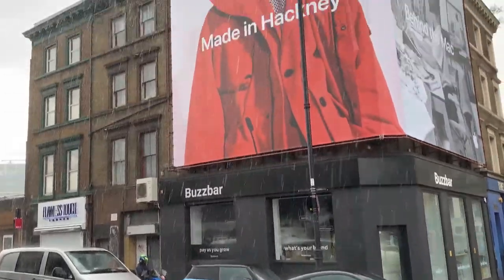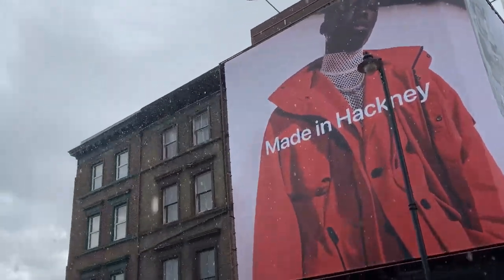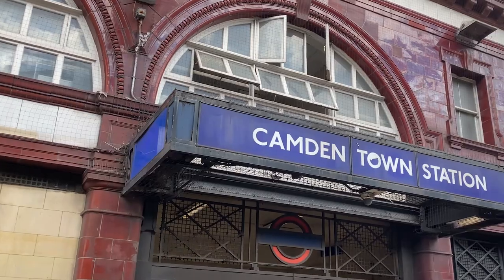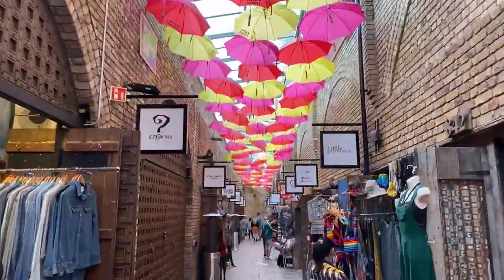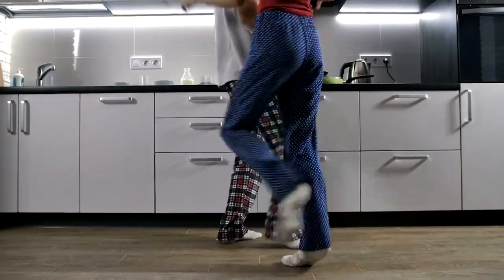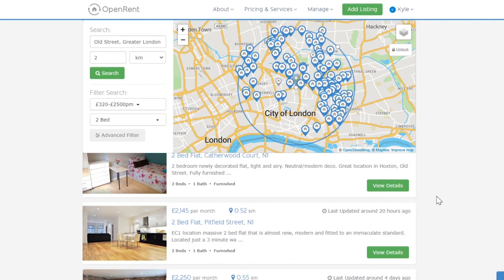What You NEED To Know Before MOVING To LONDON | Tips for Moving To London | Renting in London Tips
HERE Is What You NEED To Know Before MOVING To LONDON! *PART 1* These Tips for Moving To London have been gathered from living here for 10 years and having moved house many times. These Renting in London Tips will give you the insider knowledge that will help you choose where to live in London.

📈 Ending This Month! WEBULL Special "Get 4 FREE Stocks"

📚 Game Changing Books:
The 4 Hour Work Week
Influence - The Power of Persuasion
Money Master The Game
The Little Book of Common Sense Investing

📷 Gear I use to make YouTube videos:
The Phone I Use to Film My Videos
Vocal Microphone
Vlogging Microphone
The Gimbal That Makes The Vids Possible
Smartphone Tripod

This video is Part 1 of my tips for moving to London. These will be very helpful if you are moving to london from the US as an American and will also help you regardless of where you are moving to London from.

❓About Me❓
My name is Kairo and with my Million Dollar Hustle I'm trying to get to a net worth of $1 Million in the next three years! On my Life of Kairo YouTube channel I am sharing everything I learn and succeed/fail at in terms of making money online, personal finance and real estate.

0:00 London rocks!
0:13 Where should you move to in London?
1:38 The First Thing you need to know before moving to London
2:09 Most expensive vs most affordable areas to live in London
4:00 Living in Shoreditch, East London
5:54 Living in Notting Hill, West London
6:25 Living in Clapham or Brixton, South London
7:30 Living in Camden, North London
8:52 Renting or buying property in London
10:15 How to find an apartment and start renting in London
12:35 Council Tax
13:30 Landlords might say "Bills included"